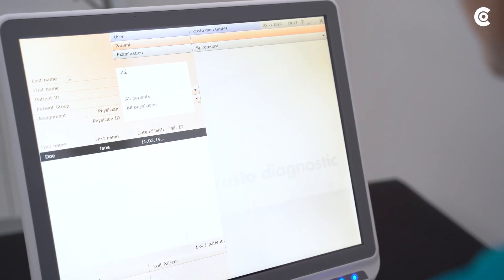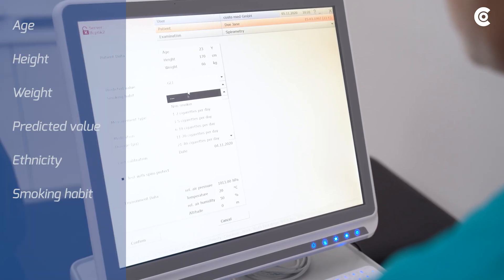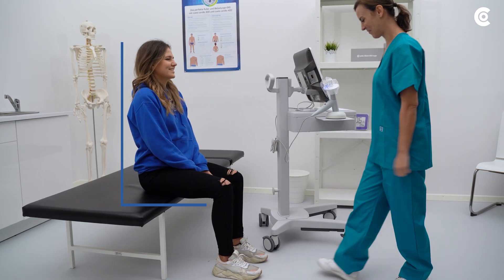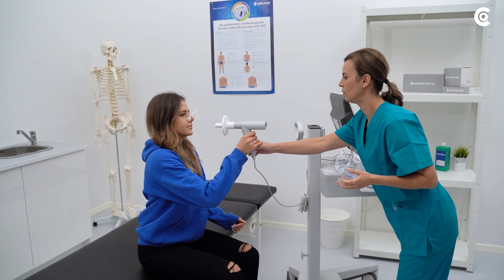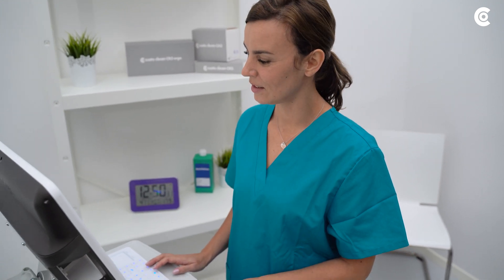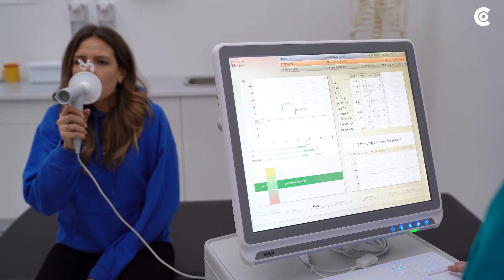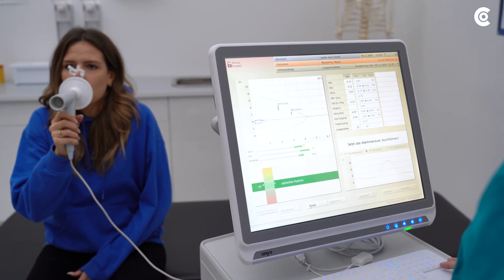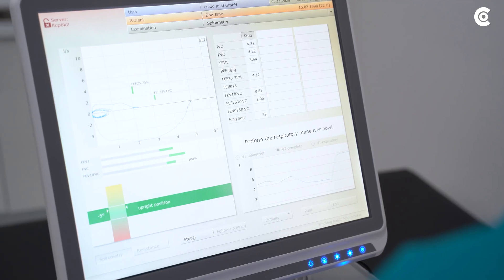user video spiro mobile/nurse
This video contains the correct application of the custo spiro mobile
from the nurse's point of view.
With the pulmonary function test device custo spiro mobile, all the standard spirometry
examinations can be carried out quickly and precisely, even if house calls are made. The patient's lung function is displayed and evaluated in custo diagnostic during the measurement.